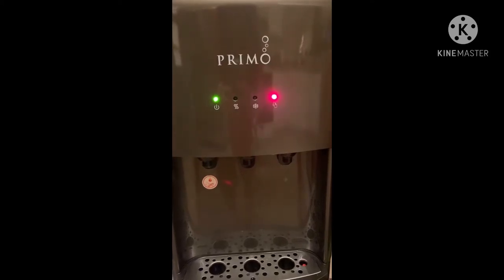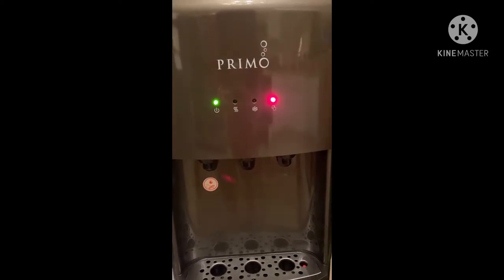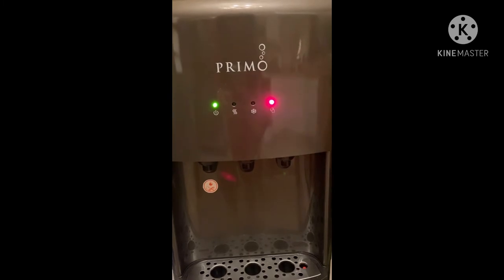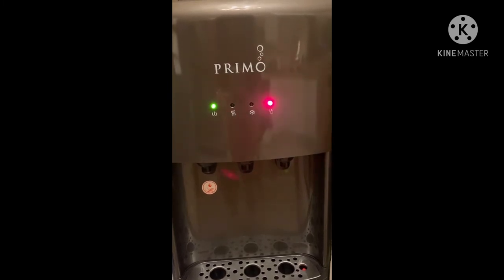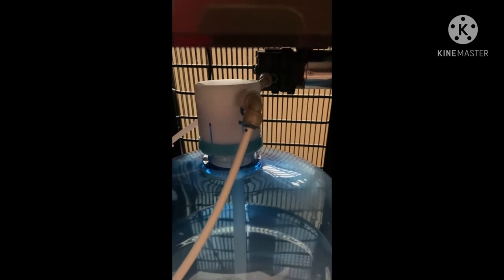FIX - PRIMO Water Dispenser Flashing Red Light vlog | Bea Meg & DJ